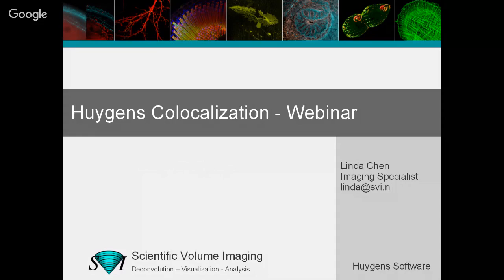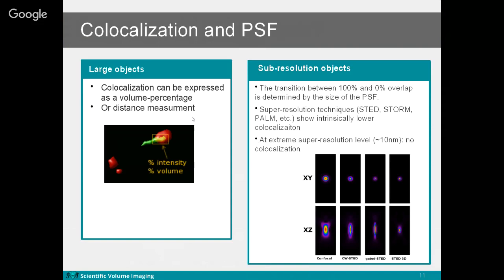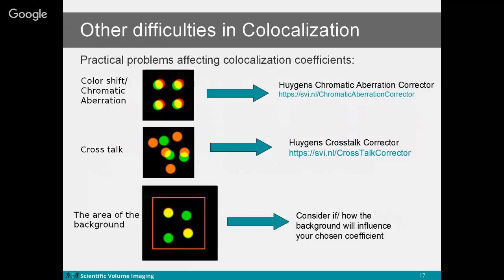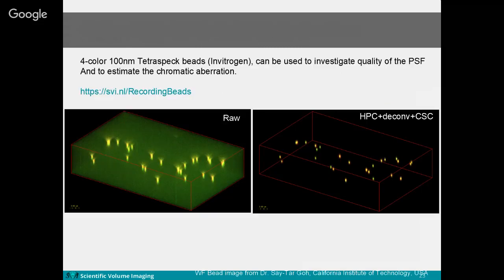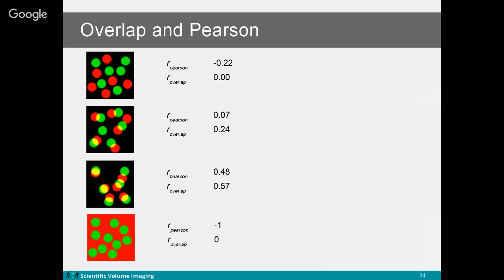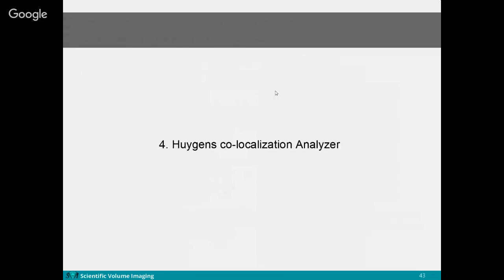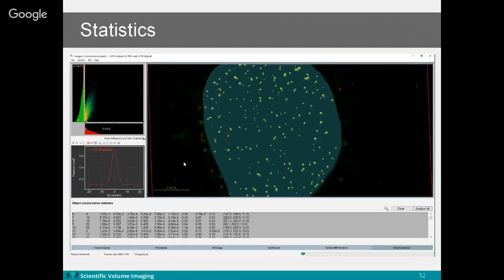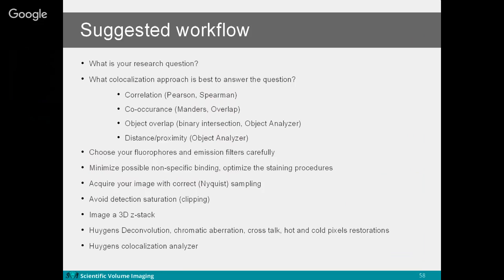Huygens Colocalization Webinar